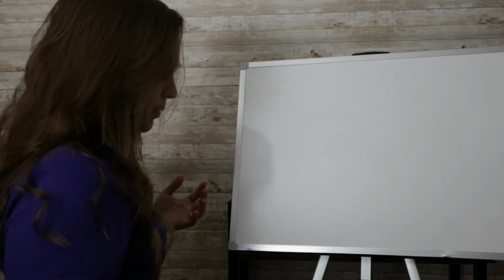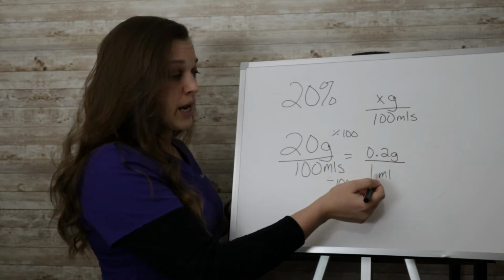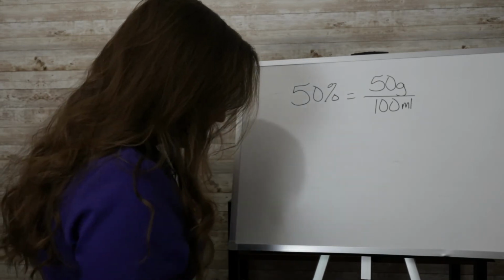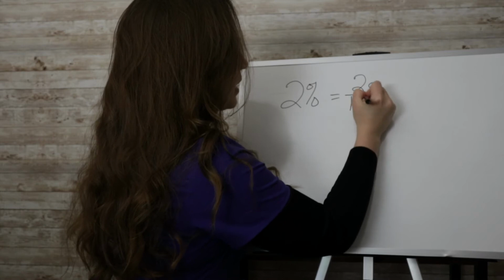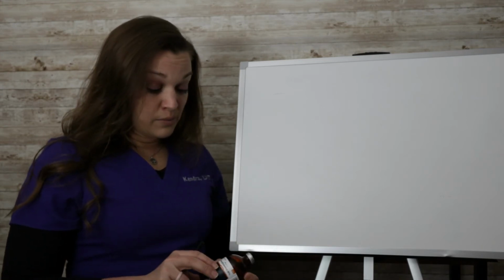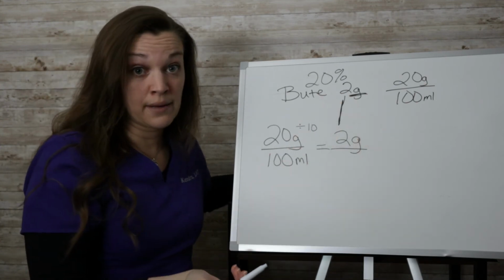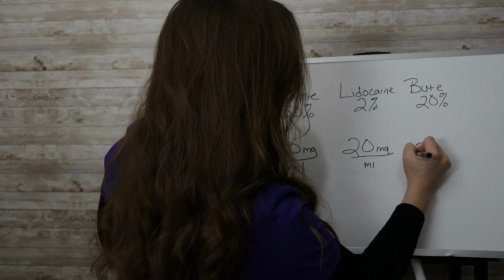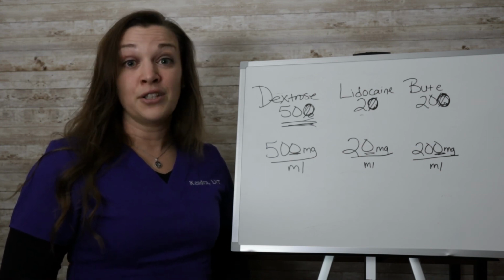Clinical Math: Working with Percentage Solutions in Veterinary Medicine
Kendra the Vet Tech (Licensed Veterinary Technician) goes over how to work with solutions that are presented as a percentage. We will go over 2 examples with real life labels (Dextrose & Lidocaine) that are commonly seen around the clinic. Learn how to set up the initial equation to move from a percentage to a fraction, then simplify your fraction, finally convert your fraction to the workable milligrams per milliliter to use in your dimensional analysis. You will then be prepared to find the volume of the drug desired for your patient! We'll end with a final example (calculating phenylbutazone "bute") learning how to use our new knowledge to think outside of the box when working with clinical math. Stay until the end for a fun quick tip surprise!